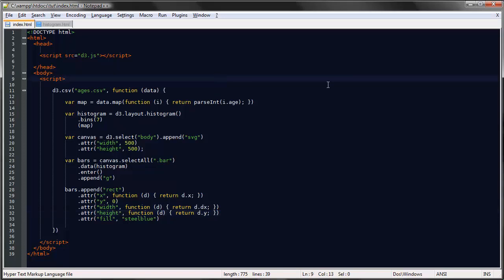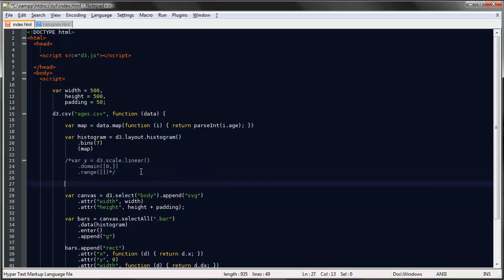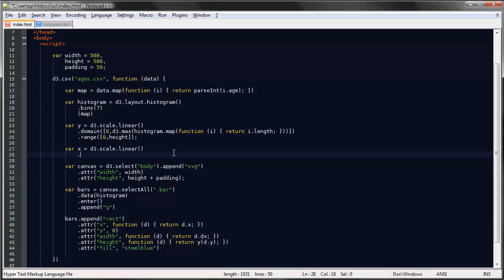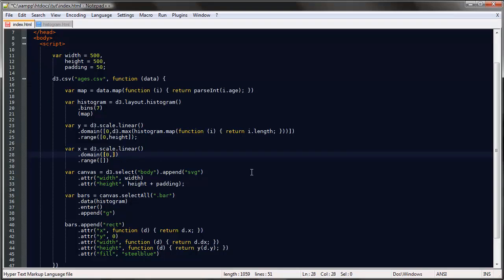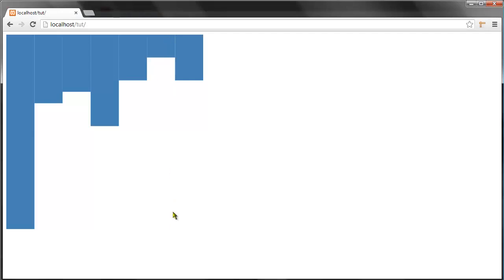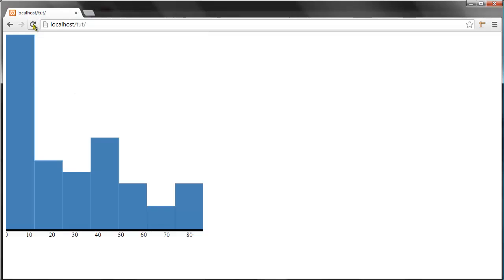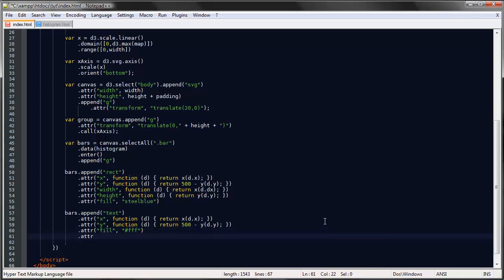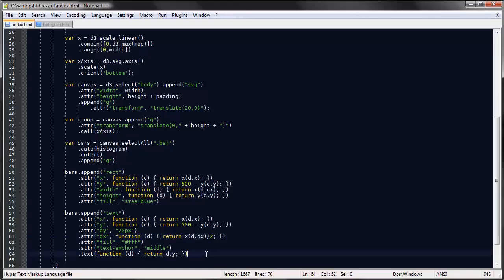D3 js tutorial 18 The Histogram Layout 2 2